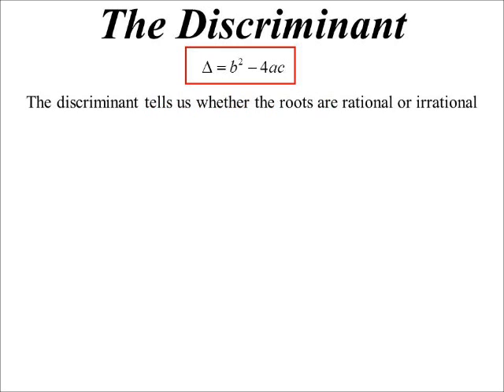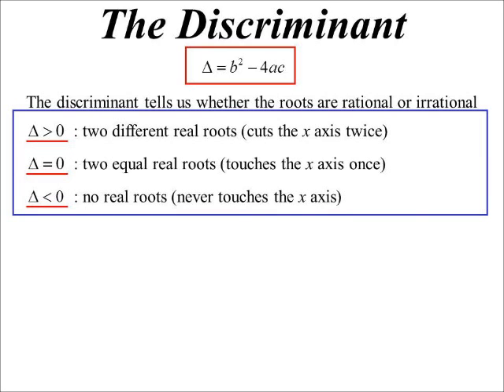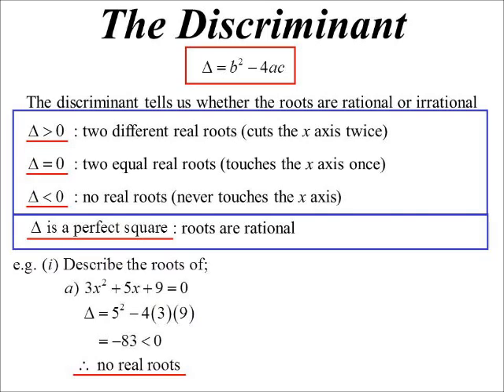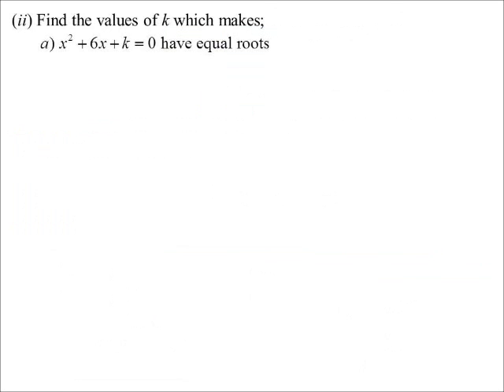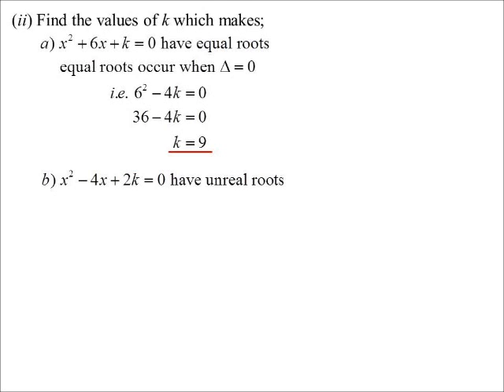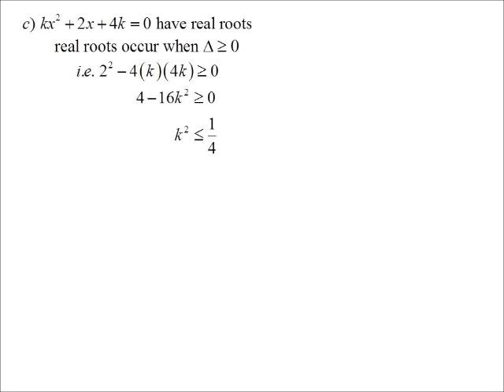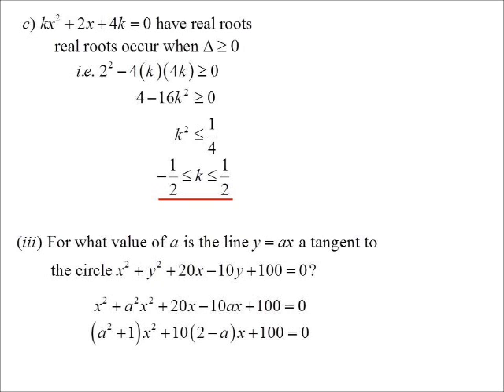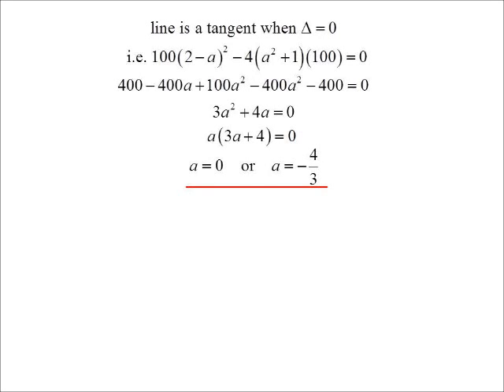11X1 T10 05 the discriminant 2016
The discriminant allows us to find out the nature of the roots of a quadratic, without actually finding the roots.